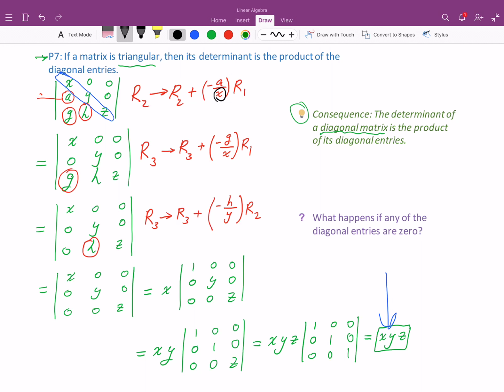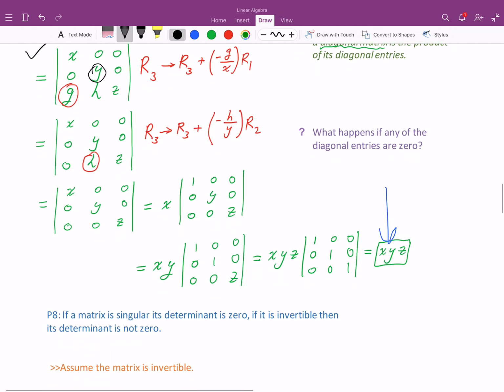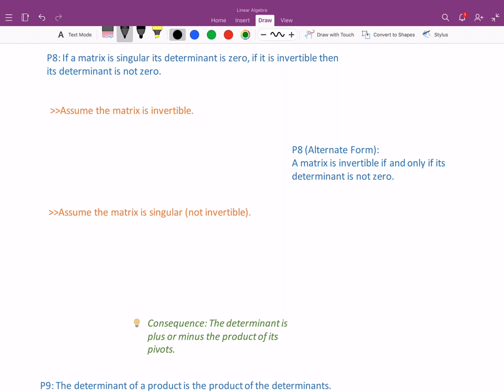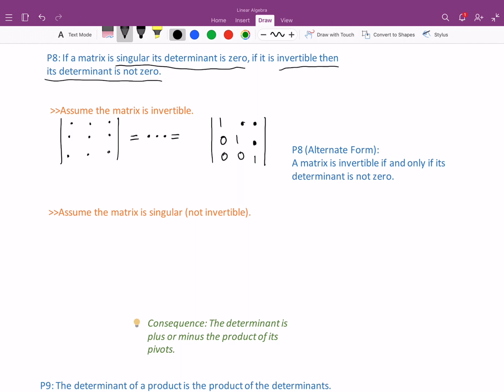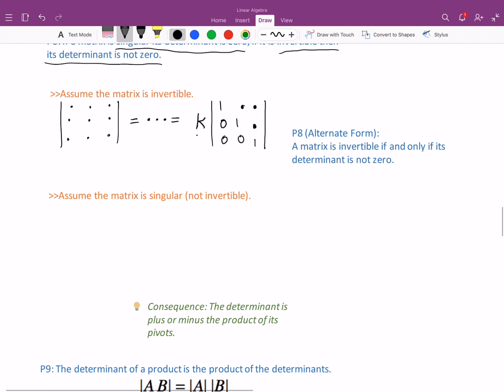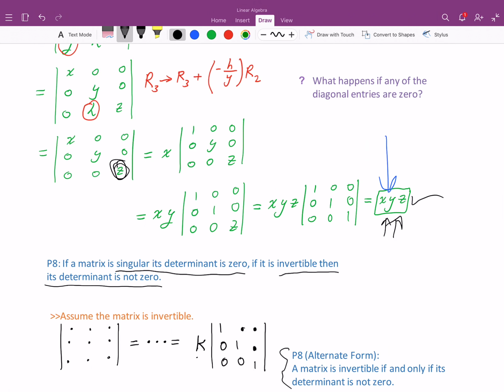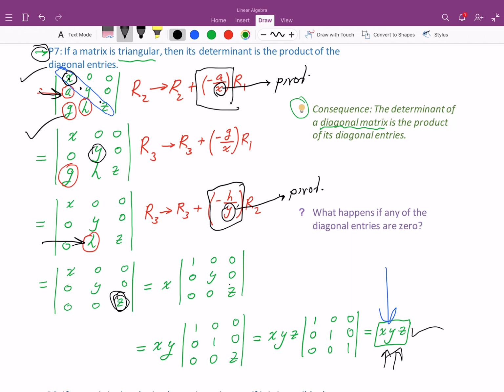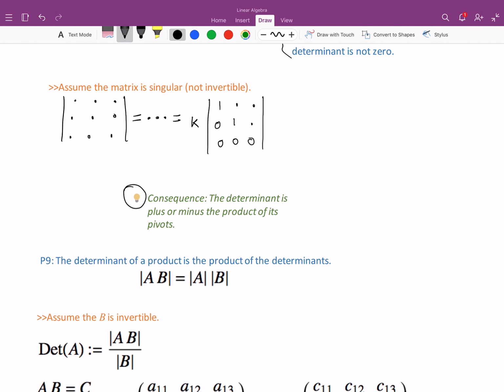Properties of Determinants Part 4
yet another property of determinants
P8: If a matrix is singular its determinant is zero, if it is invertible then its determinant is not zero.
Important Consequence: The determinant is plus or minus the product of its pivots.